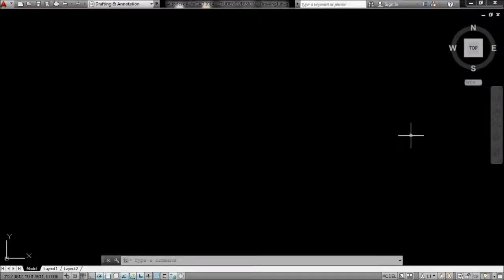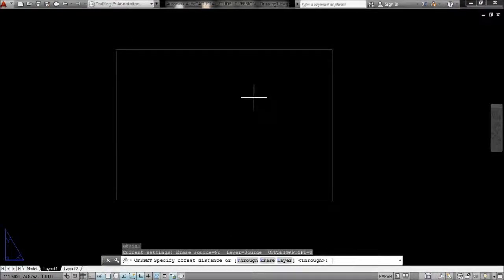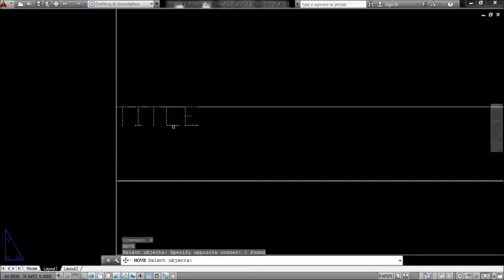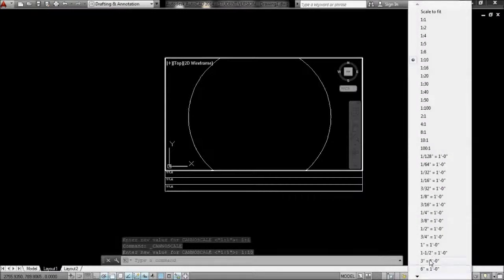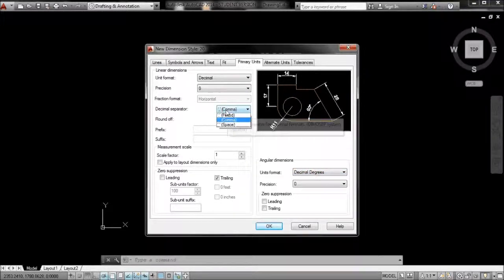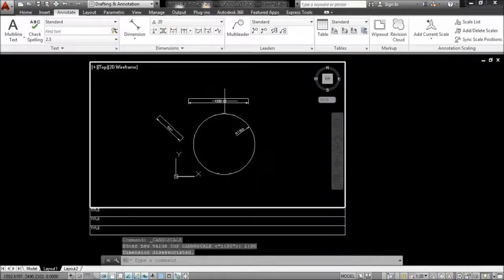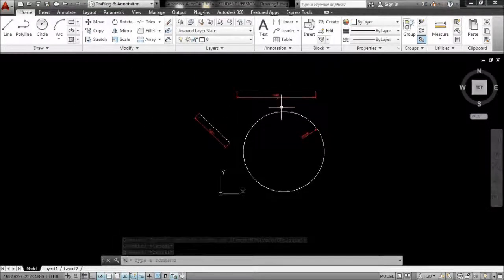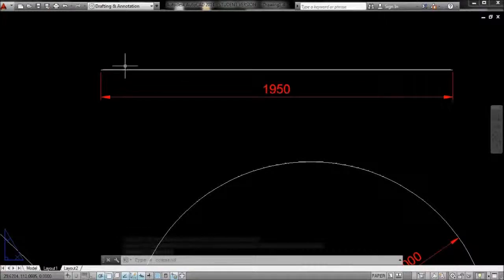AutoCAD OVERVIEW - All You Need!! a Fast Tutorial!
Covers ALL versions. Shows the lions share of setting a drawing up to scale and dimensioning. Designed for the absolute BEGINNER to show you the overall workflow of the programme.